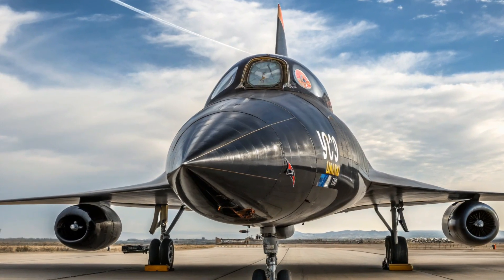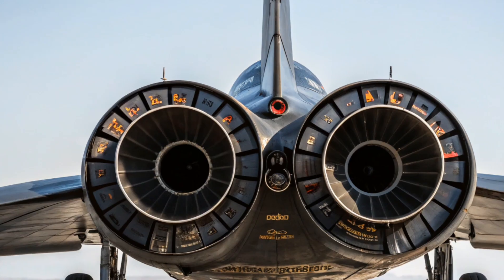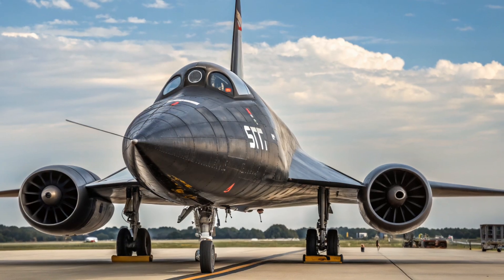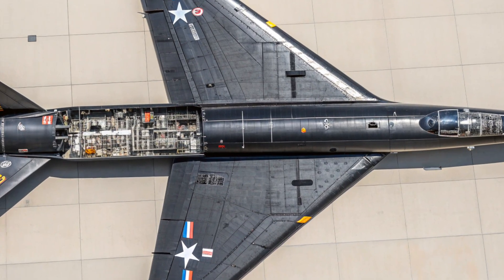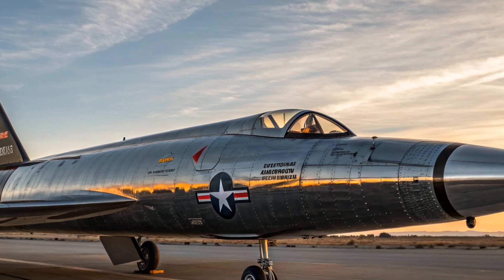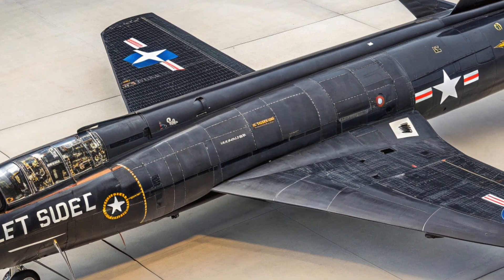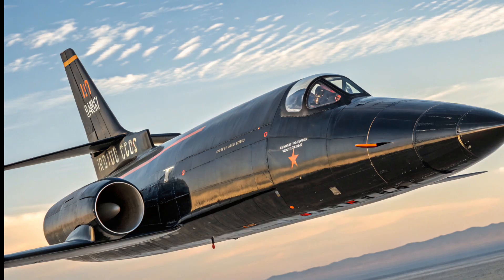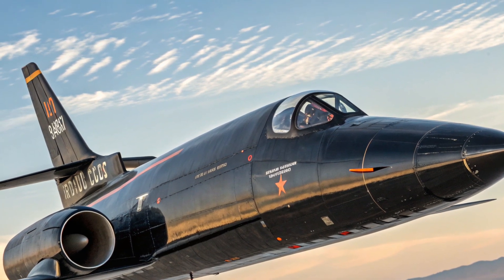X-15 Rocket Plane – America’s Hypersonic Beast That Made Astronauts!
🚀 In this video, we explore the legendary X-15 Rocket Plane – America’s hypersonic research aircraft that broke every record in the sky. From its design, rocket engine power, and record-breaking speed of Mach 6.7, to its flights beyond the edge of space, the X-15 remains the fastest piloted aircraft ever built.

We’ll break down its history, performance, test pilots like Neil Armstrong, and the U.S. dollar price of this revolutionary American rocket plane. The X-15 was more than an aircraft – it was the steppingstone to the Space Shuttle and modern hypersonic technology.

This video is created for educational and informational purposes only. All historical facts, prices, and specifications are based on publicly available information about the X-15 Rocket Plane program. Always cross-check details with official sources for complete accuracy.